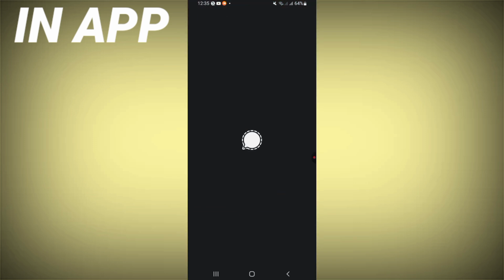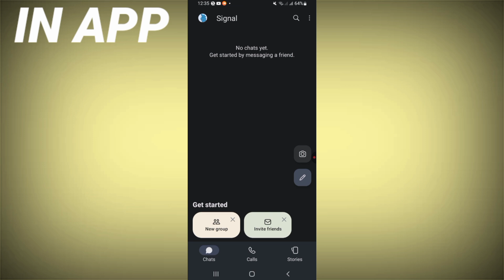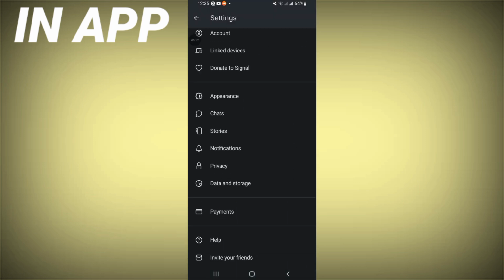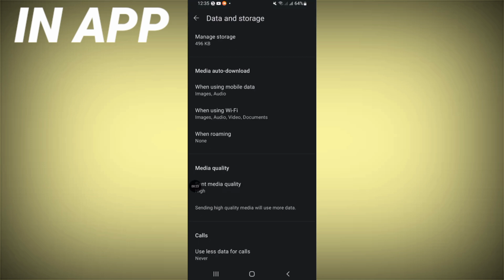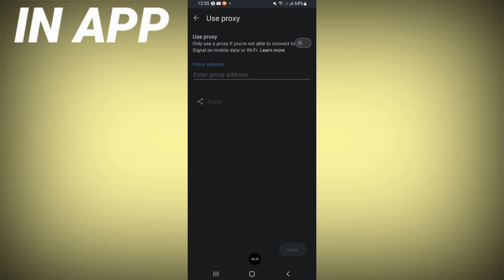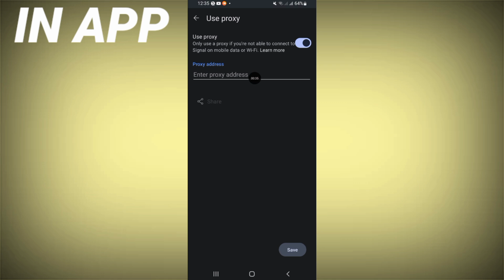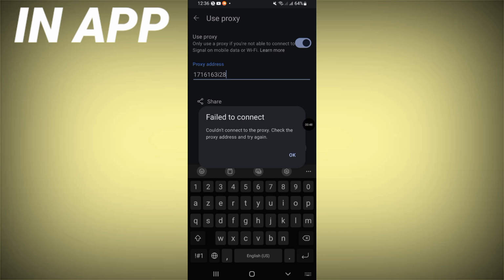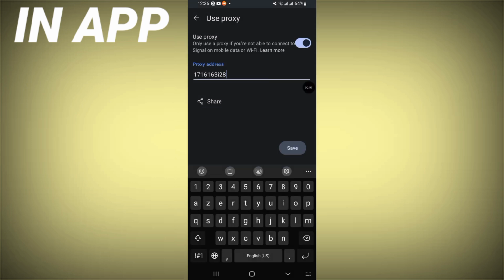How To Use Proxy On Signal App | Step By Step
inapp